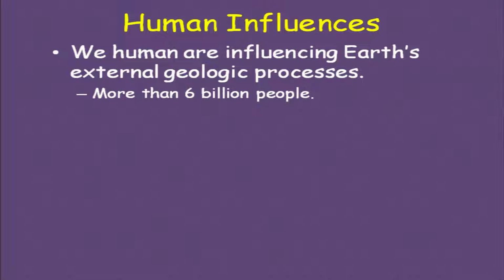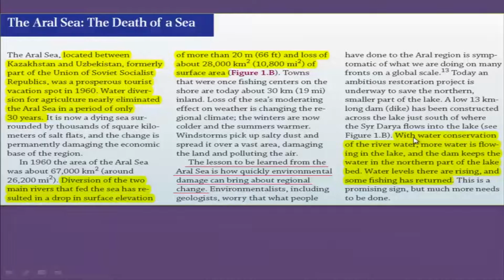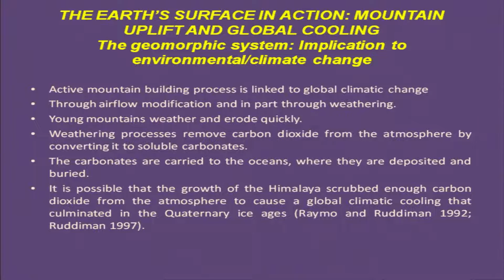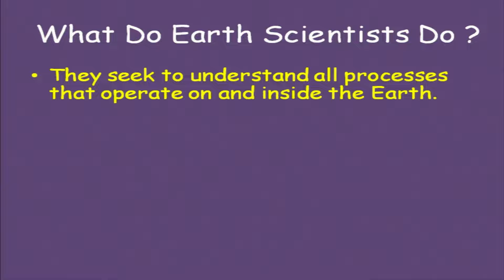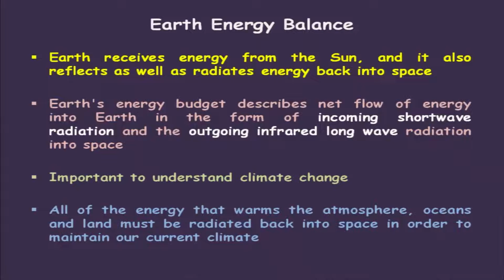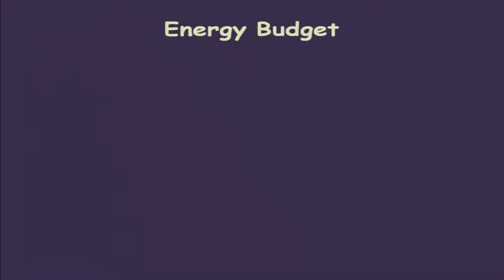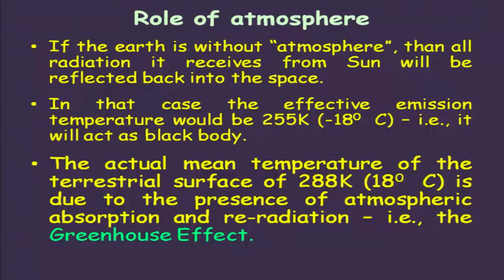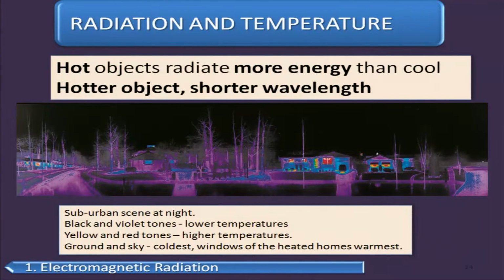noc19-ce46-lec04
Aral Sea, River diversion, Historical Geomorphology, Physical Geomorphology, Energy balance, Global Warming, Greenhouse effect, Black body radiation

 To access the translated content:
1. The translated content of this course is available in regional languages.
 2. Regional language subtitles available for this course
 To watch the subtitles in regional languages:
 1. Click on the lecture under Course Details.
 2. Play the video.
 3. Now click on the Settings icon and a list of features will display
 4. From that select the option Subtitles/CC.
 5. Now select the Language from the available languages to read the subtitle in the regional language.